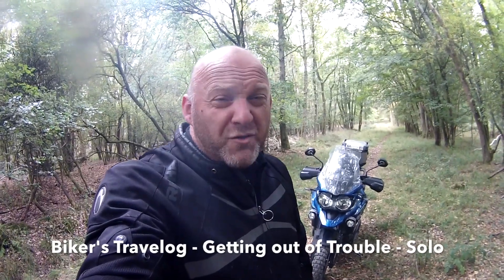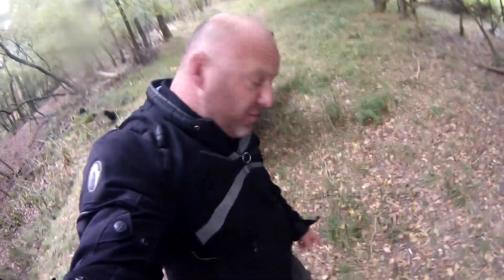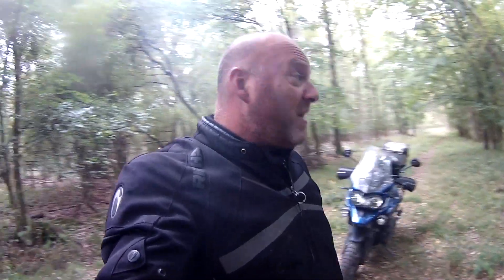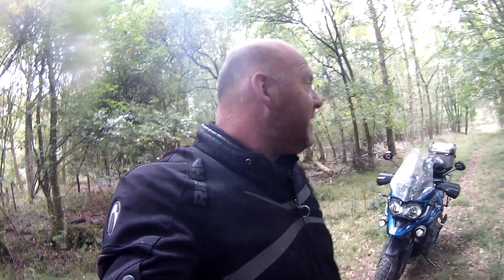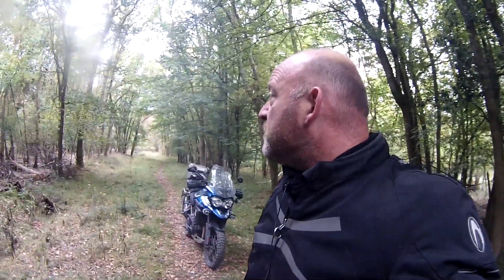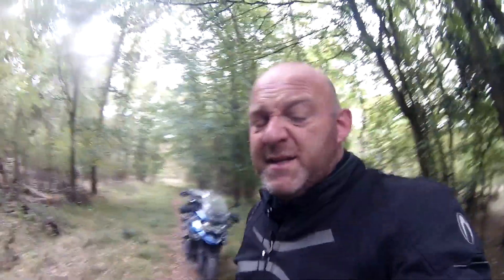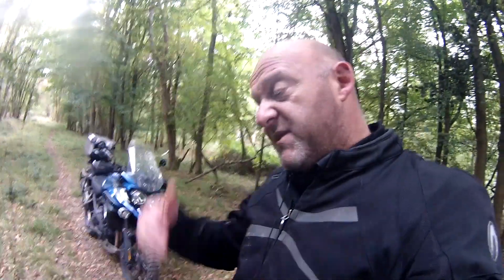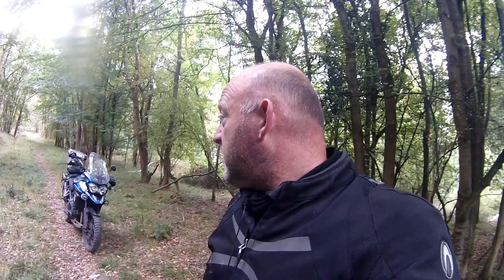Biker's Travelog - Triumph Explorer XCa - Getting out of Trouble - Solo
Riding my motorcycle on more hidden trails, sharing my challenges and giving tips along the way too.

Biker's Travelog - Getting out of Trouble - Solo DHB-1080/25/170/0/041018/LOC-AshleyHillForest/Maidenhead/UK

GoPro Hero4

Purple Panda Lavalier Lapel Mic

Michelin Anakee Wild Front Tyre 120/70/R19

Michelin Anakee Wild Rear Tyre 170/60/R19